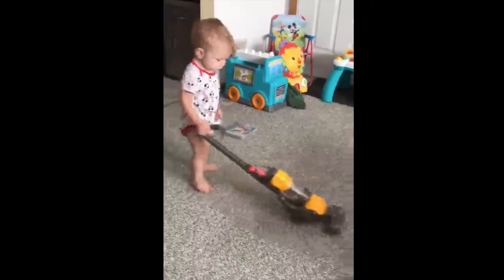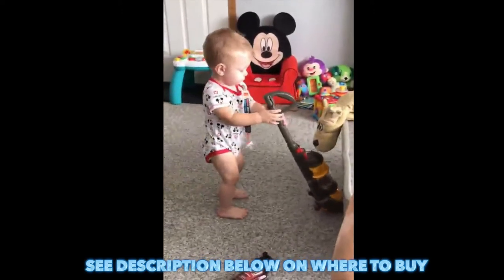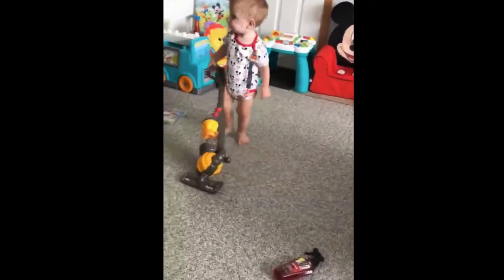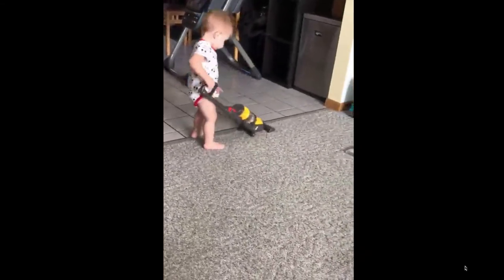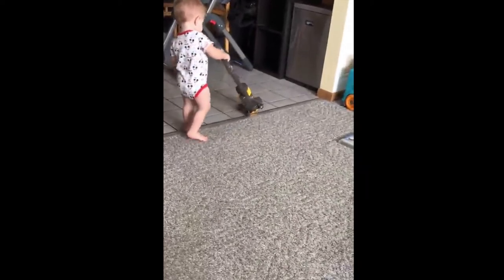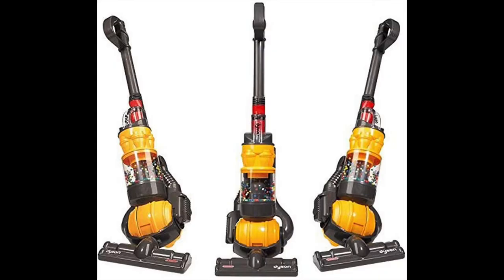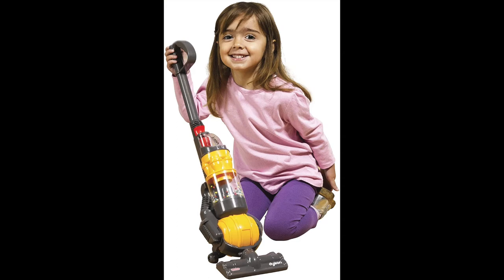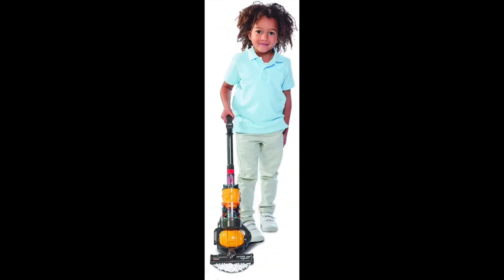Before You Buy Casdon Dyson Ball Vacuum TOY VACUUM